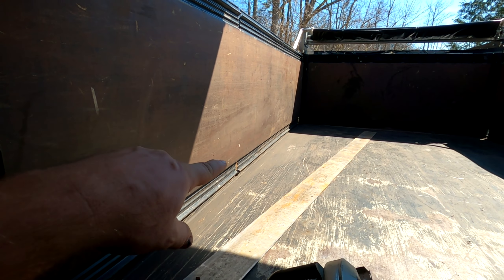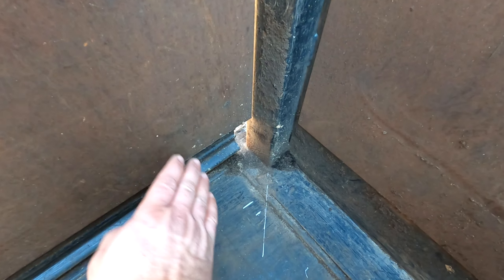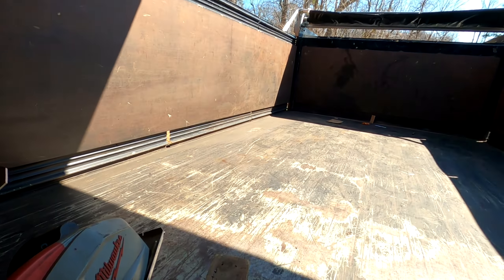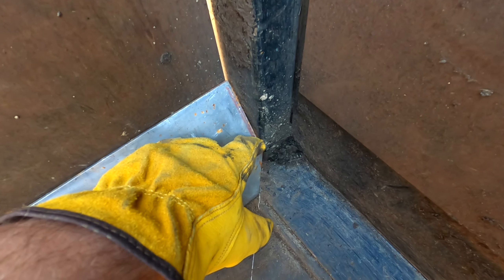Finally! I get to install bed gussets on a newer bed just like I always talk about!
I know there are a few videos that I mentioned about installing these diagonal bed gussets, specifically on the very recent dump trailer I worked on. This client (the same guy from the tarp redo video) was very happy to hear my recommendation about putting these on this bed, but for different reasons than mine. He hated the rattle that the removable stake sides made, and how they would bow out and hit his tarping system, when loaded.

Anyway, in this, I am installing those gussets on am almost new bed, and wow, is it ever easier! I also figure out how to use this GoPro better. I'm still figuring out camera angles, different mounting techniques, etc. Don't forget to tell what my shirt means! Let's see who knows!!

NJ Tranzit just uploaded a new song for me to use. I think it is pretty sweet, and you can hear it on the time lapse portions of this video.